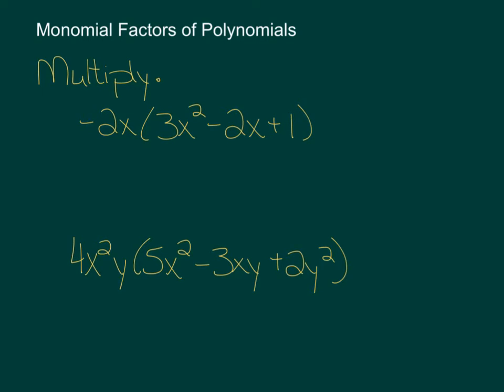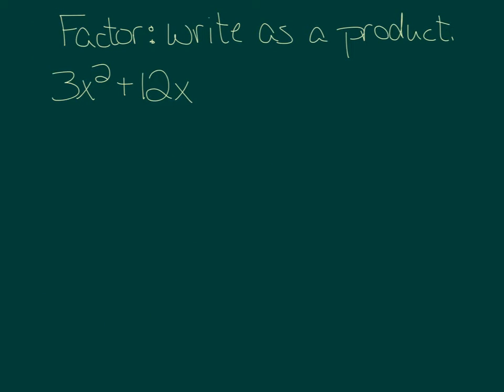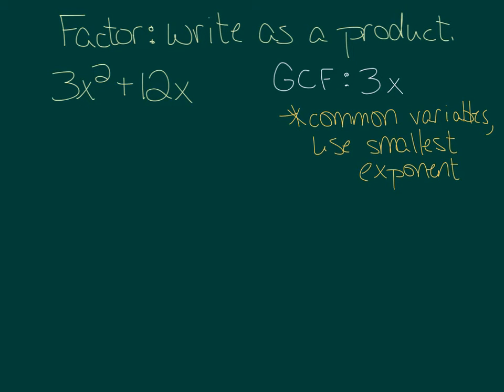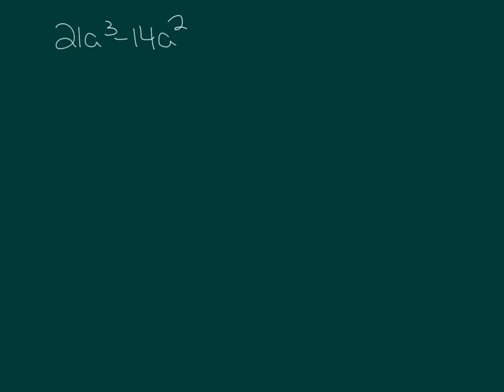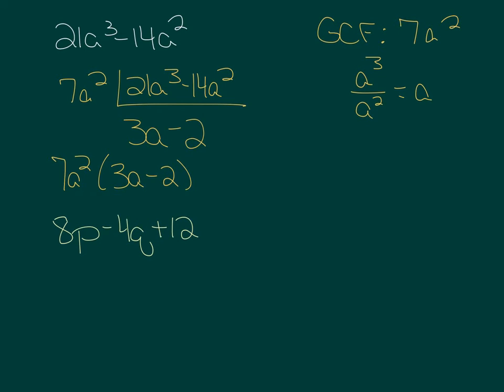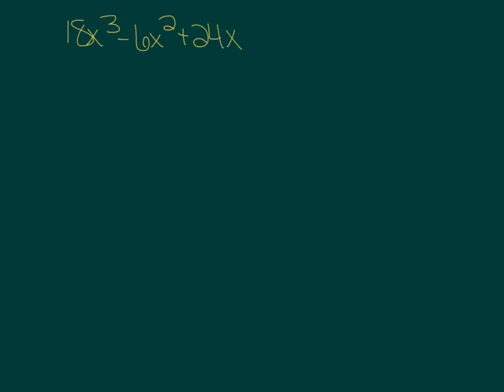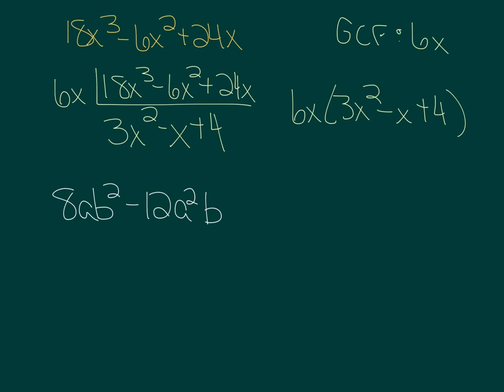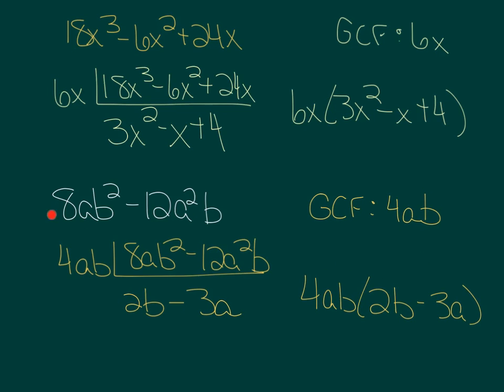Factor a GCF